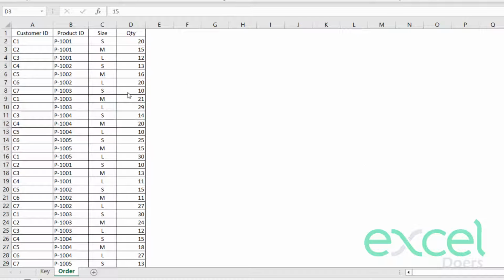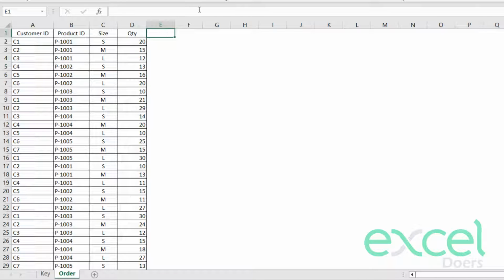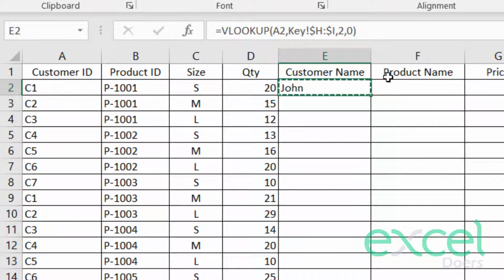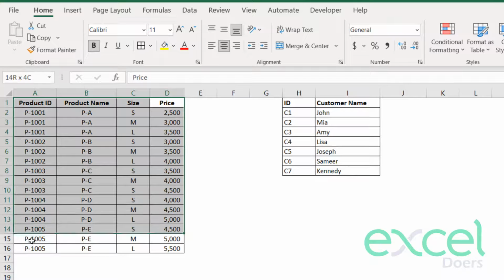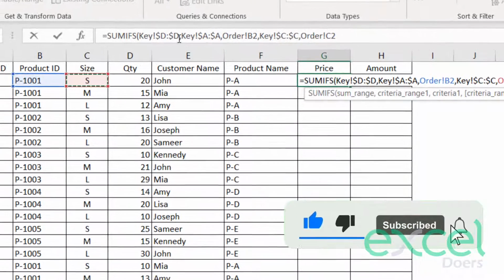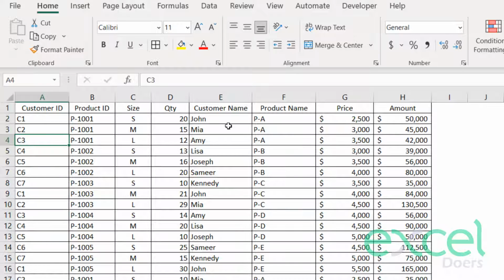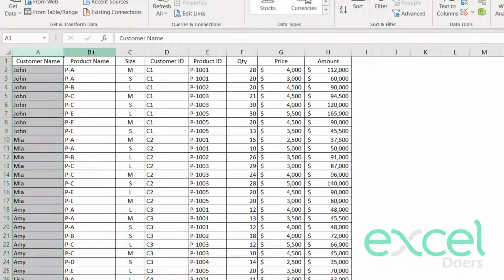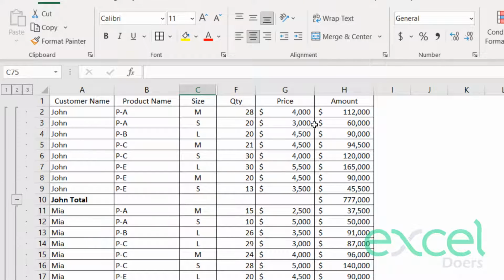How to Synchronize, Sort & Summarize Multiple list with Multiple Criteria and align Data in Excel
The video highly recommended to students, officers and Business people as well specially those who works on different set of data.
After watching this video you will be able to do following:

1) How to sort more than two set of data in Microsoft Excel
2) How to synchronize more than two list of data in Microsoft  Excel
3) How to play smartly with Vlookup formula?
4) How to handle large set of data in Microsoft Excel?
5) How to Sort and Summarize the data using Subtotal?
6) How to sort and align data with multiple list and multiple criteria in excel?